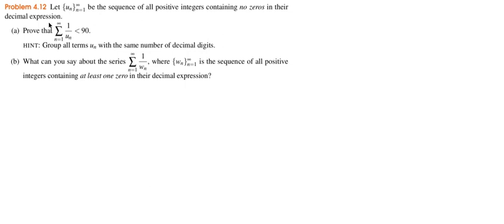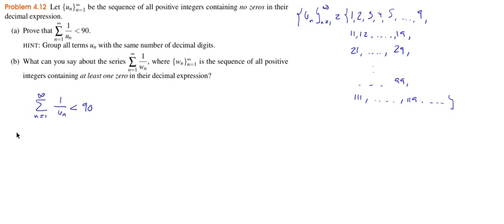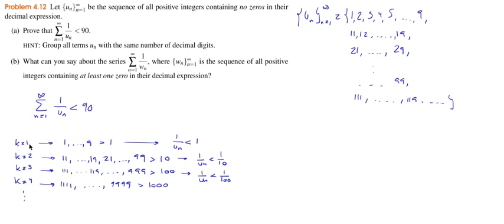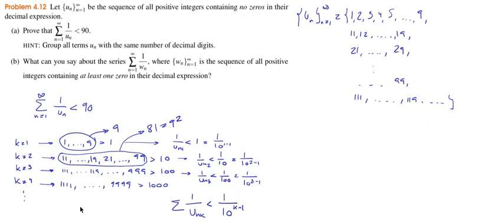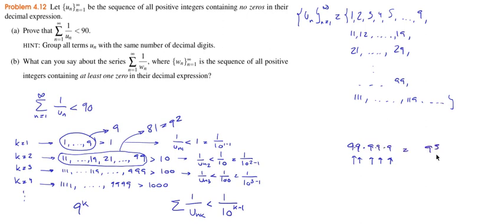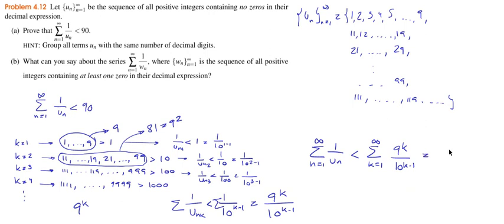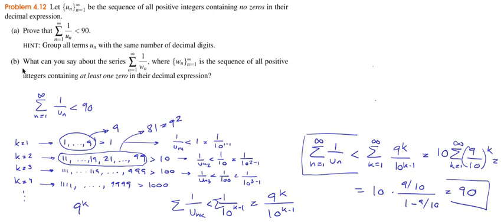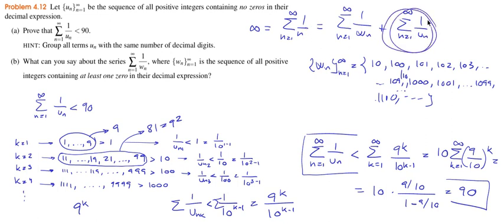Calculus - Problem 4.12 - Convergent series